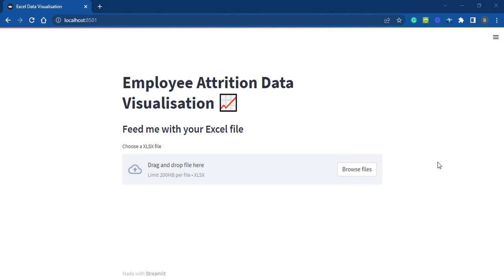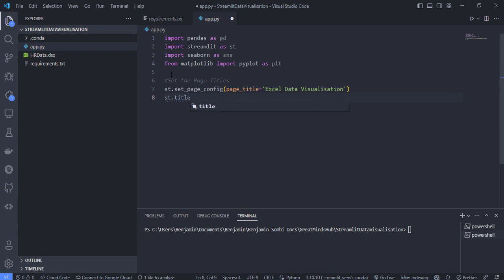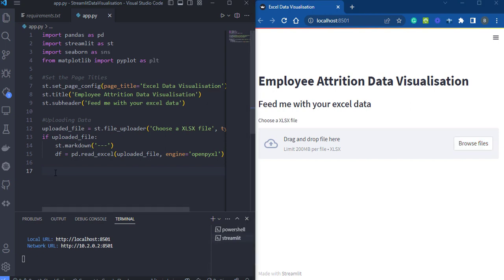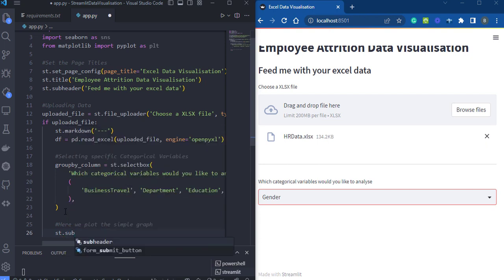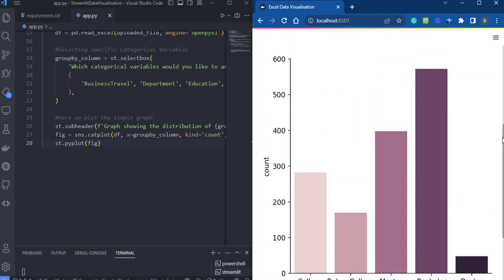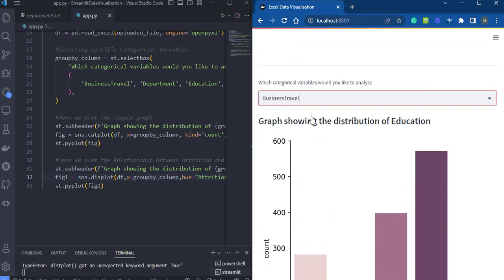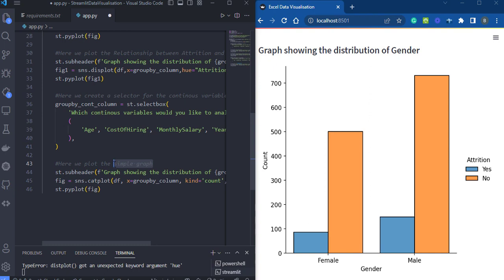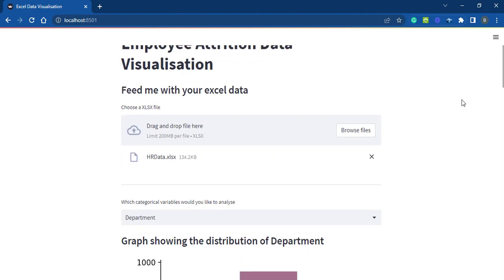Data Visualisation Using Streamlit.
This tutorial shows how to turn an excel sheet into a Data Visualisation and Exploration using Streamlit. Streamlit is a Python module that makes it very easy to quickly develop web apps. In this particular web app, we will be transforming & visualizing Excel files. The user can visualise Univariate and Bivariate Data.